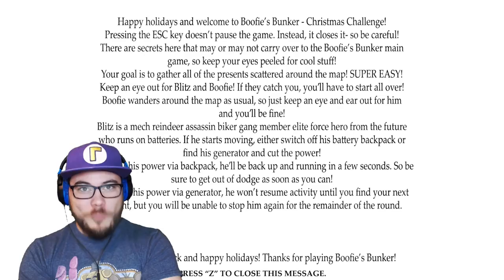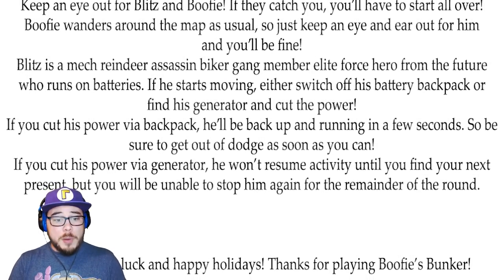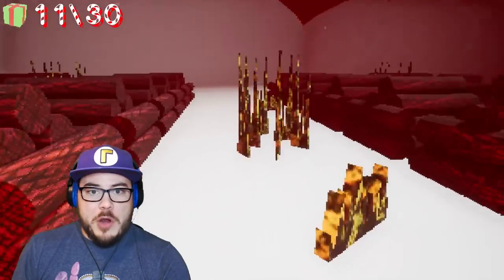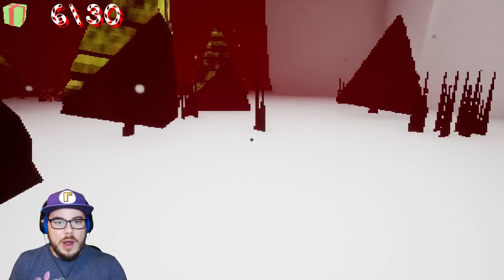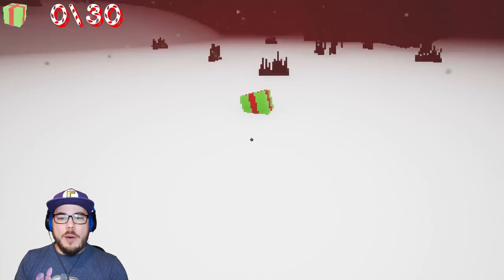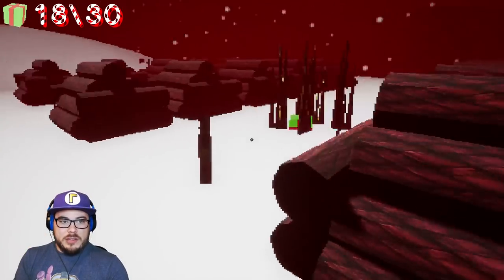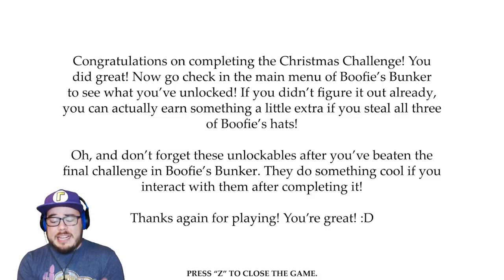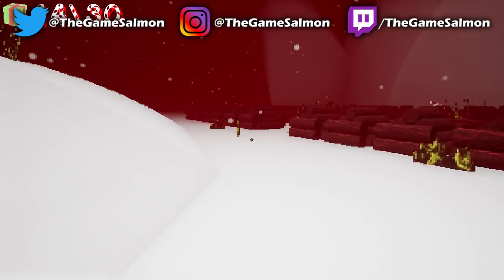BOOFIE SENT HIS REINDEER TO RUIN MY CHRISTMAS!! | Boofie's Bunker: Christmas Challenge (Complete!)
Watch me LIVE on Twitch!